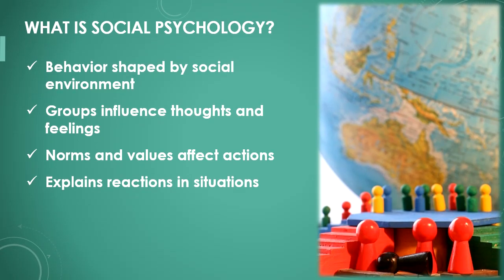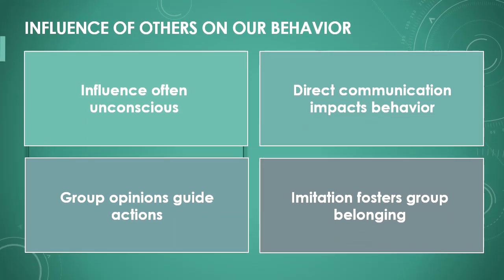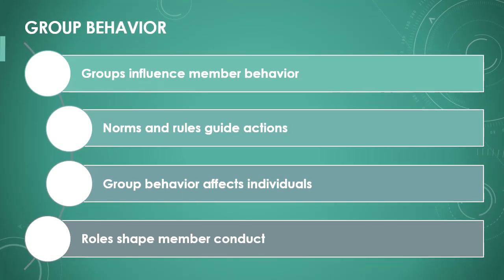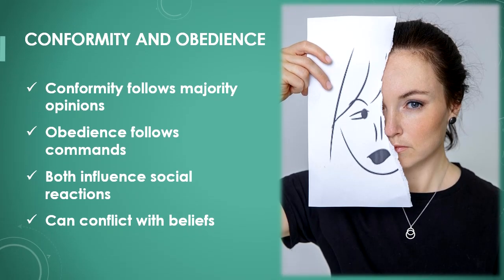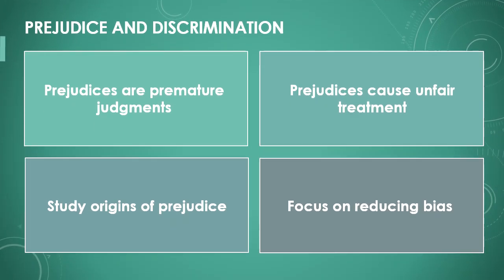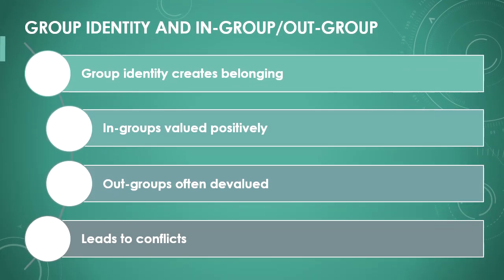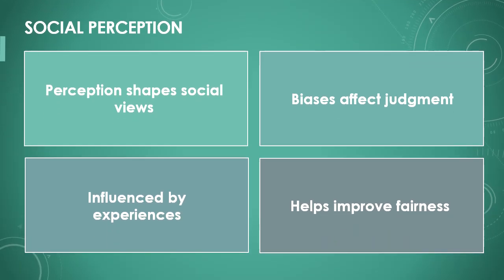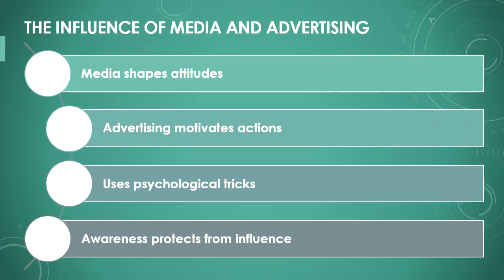Introduction to Social Psychology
In this video, I explain what social psychology is and why it is important. You will understand how our behavior is influenced by other people.
What is Social Psychology?
Social psychology deals with the question of how people's behavior, thoughts, and feelings are influenced by their social environment. It examines how groups and interpersonal relationships shape us. The effects of norms and values on our actions are also a topic. Social psychology helps us better understand why we react the way we do in certain situations.
Influence of Others on Our Behavior
We are often influenced by other people, even if we are not always aware of it. This influence can happen through direct communication or through group opinions. Unconscious factors like facial expressions or gestures of others also play a role. In many cases, we choose to imitate the behavior of others because we want to feel like part of a group.
Group Behavior
Groups often have a strong influence on the behavior of their members. In groups, we tend to orient ourselves around certain norms and rules. The behavior of the group as a whole also affects how individual members behave. People often take on a specific role in groups, which determines their behavior.
Conformity and Obedience
Conformity describes adapting to the opinions or behavior of the majority. Obedience means following instructions or commands, even if one might not personally believe they are right. Both phenomena are important for understanding how people react in social situations. They show how much we can be influenced by others, even if it goes against our own beliefs.
Prejudice and Discrimination
Prejudices are premature judgments about other people based on their membership in a certain group. These prejudices can lead to discrimination, where people are treated unfairly. Social psychologists study how and why such prejudices arise. They also research how to reduce them and create a more just society.
Group Identity and In-Group/Out-Group
People often form groups with which they identify, which is called group identity. These groups are divided into "in-groups" (one's own group) and "out-groups" (other groups). We tend to see members of our own group more positively and devalue other groups. This can lead to conflicts and misunderstandings between different groups.
Aggression and Violence
Aggression refers to hostile behavior aimed at harming someone. Social psychologists investigate how such behaviors develop and what social factors influence them. Frustration, stress, or peer pressure often play a role. The media and society can also influence people's behavior in aggressive situations.
Social Perception
Social perception is about how we perceive ourselves and others in social situations. Our perception is often shaped by prejudices or personal experiences. This can lead to misjudging people or developing biases. Social psychology helps us understand how to better manage our perception in order to judge more fairly.
The Influence of Media and Advertising
Media and advertising have a major influence on our behavior and our attitudes. They shape how we see ourselves and others and what we consider important. They often use specific psychological tricks to motivate us to act. Social psychology shows how these mechanisms work and how we can protect ourselves from being unconsciously influenced.